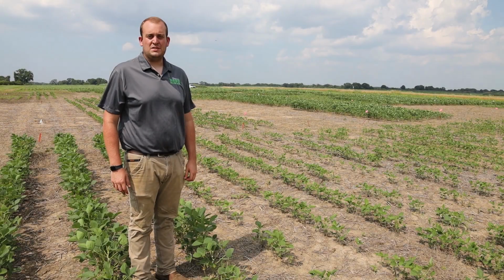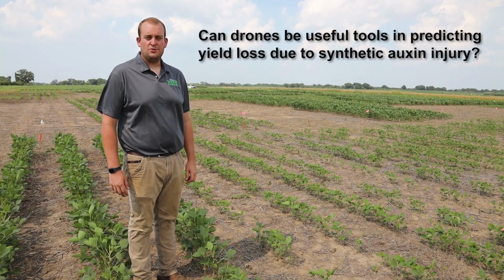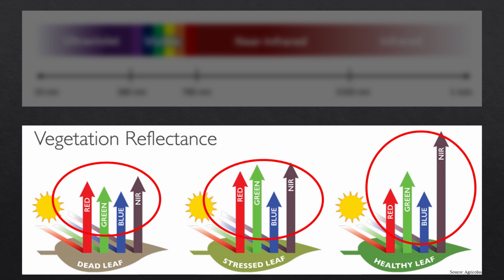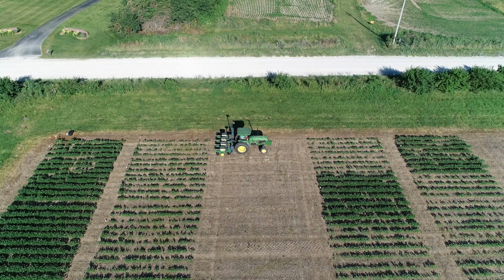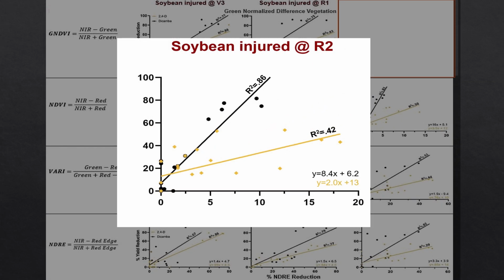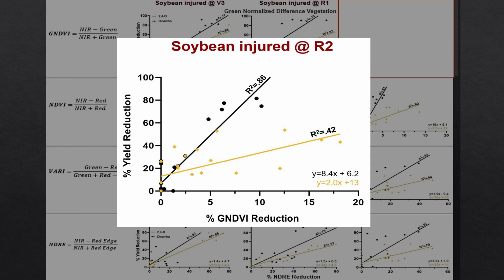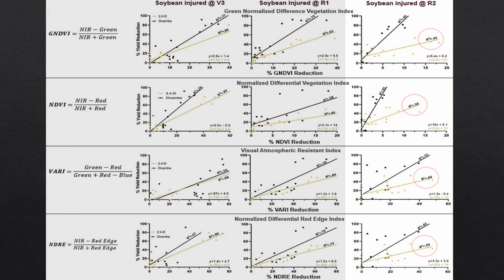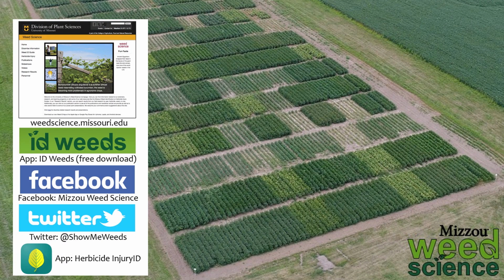2020 Virtual Field Day: Drones, UAV Technology, Synthetic Auxin Injury, and Soybean Yield Loss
Using Drones and UAV Technology to Estimate Soybean Yield Loss following Injury with Dicamba or 2,4-D

One of the most difficult challenges in predicting yield loss from dicamba injury to  sensitive soybean is that the amount of dicamba, which contacted the sensitive soybean is unknown.
As Ph.D. student Eric Oseland discusses in this 5-minute video, UAV sensors may provide a method to determine yield loss estimates in a field setting.  Although Eric’s research focuses on known rates of dicamba and 2,4-D injury on soybean, the results allow him to develop a prediction model that is based on soybean symptoms and not the rate of dicamba or 2,4-D that contacted the sensitive soybean. As you will see in the video, some indices were quite useful in predicting yield loss.